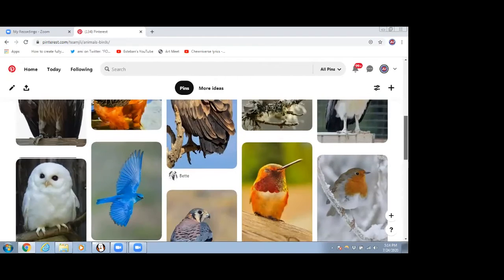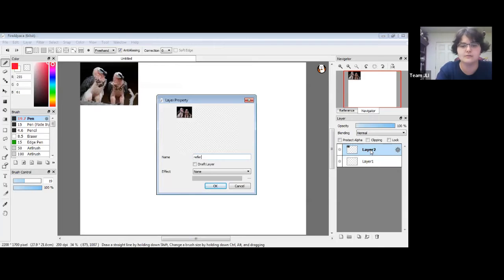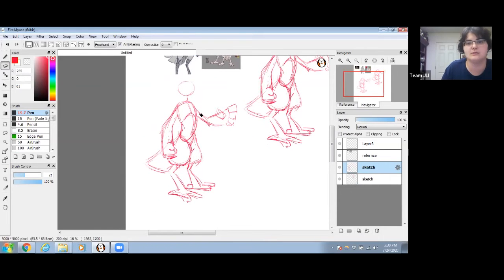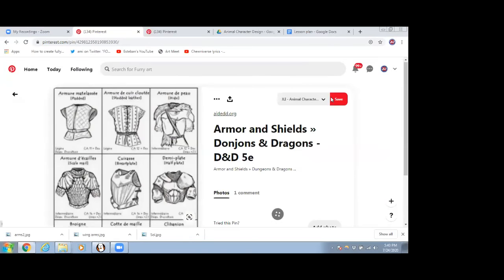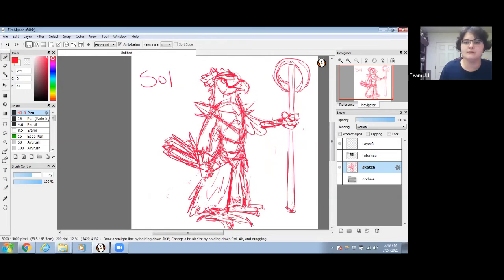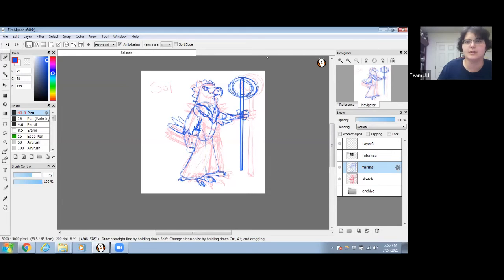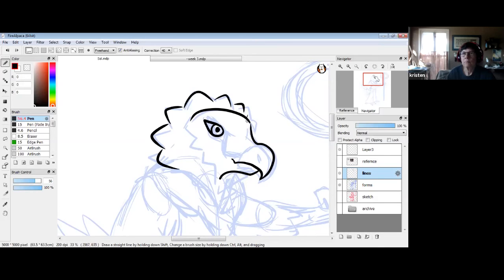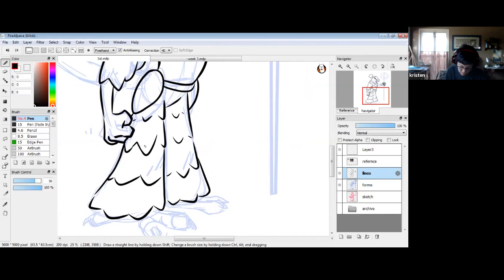Animal Character Design - Drawing A Bird Character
Join JLI's Animal Character Design Class on ZOOM!
Weekly on Friday, 5:00 pm - 6:30 pm, July-Aug 2020.